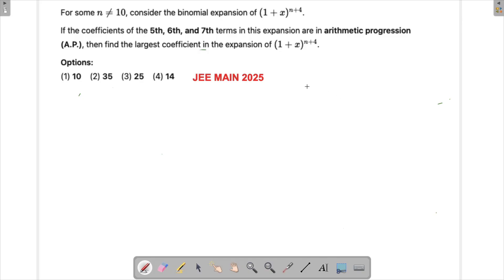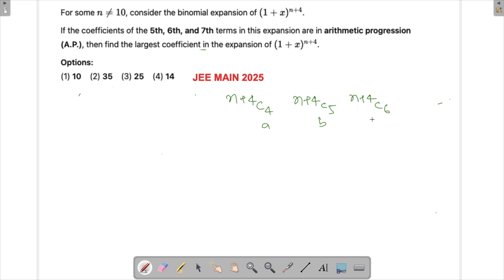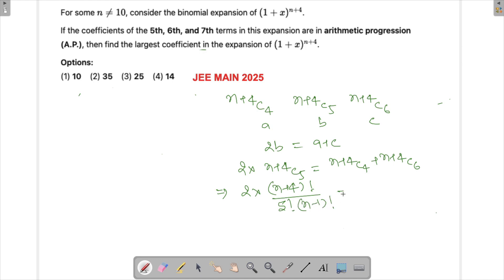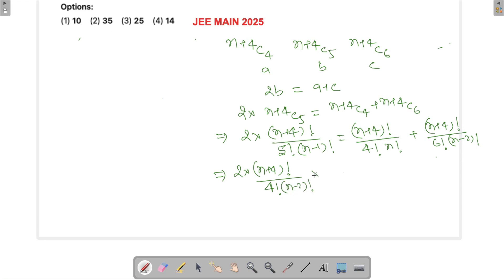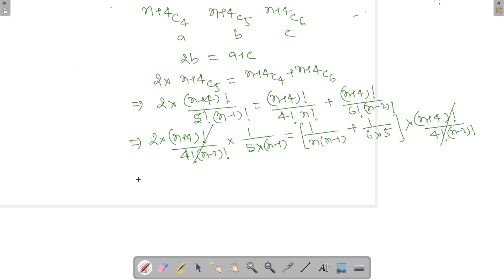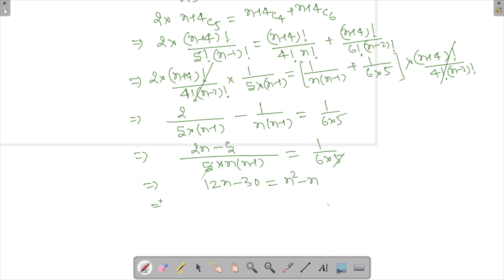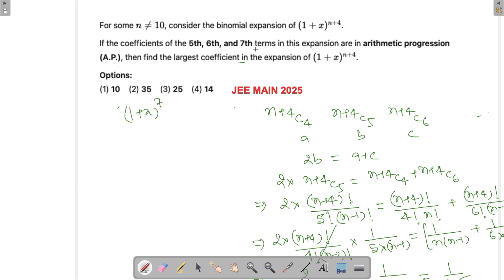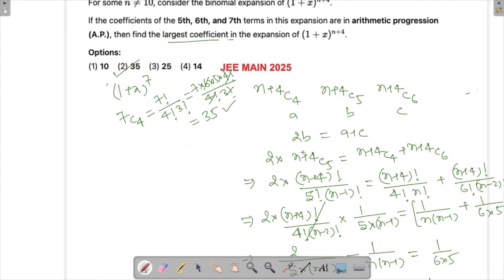For some n ≠ 10, let's consider the binomial expansion of (1 + x)^n+4 If the coefficients | JEE MAIN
For some n ≠ 10, let's consider the binomial expansion of (1 + x)^(n+4).
If the coefficients of the 5th, 6th, and 7th terms in this expansion are in arithmetic progression (A.P.), then find the largest coefficient in the expansion of (1 + x)^(n+4)

In this video, we solve a JEE Main 2025 problem involving the binomial expansion and arithmetic progression (A.P.). The problem states that in the expansion of:  (1 + x)^(n+4)

the coefficients of the 5th, 6th, and 7th terms are in A.P. Given this condition, we determine the largest coefficient in the expansion.

🔹 Topics Covered:
✔️ Binomial Expansion Formula
✔️ Coefficient Calculation in Binomial Theorem
✔️ Arithmetic Progression (A.P.) in Binomial Coefficients
✔️ Finding the Maximum Coefficient